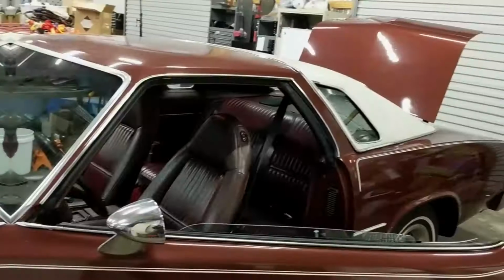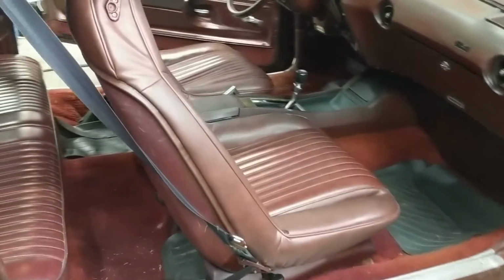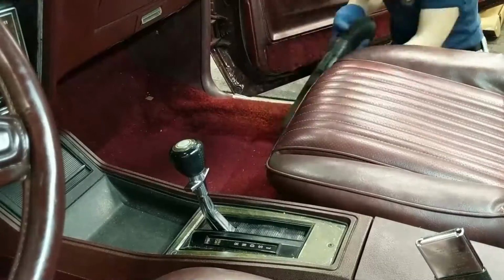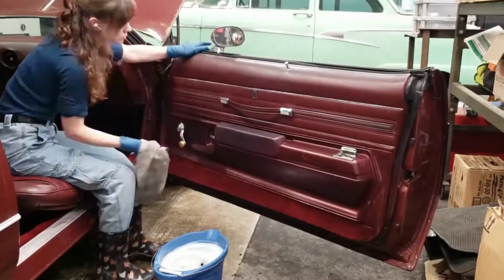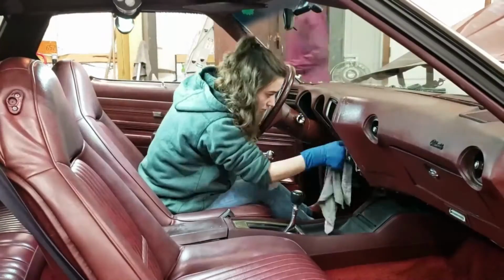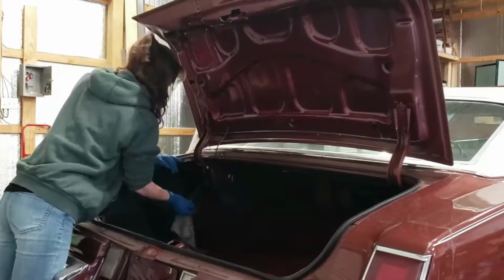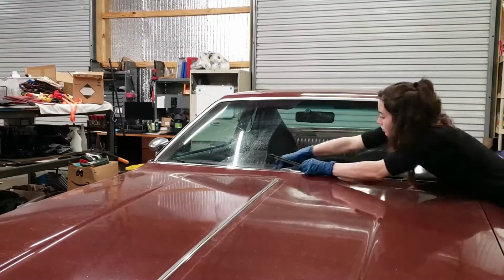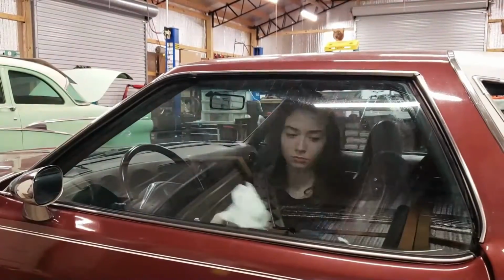1976 Oldsmobile Cutlass | The Detail Bay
This week in the Detail Bay, Chrissy gets to detail a 1976 Oldsmobile Cutlass! This sweet vintage ride was an honor to work on & now it's prepared to get back on the road with a new owner! We Appreciate Your Support!

TOOLS & SUPPLIES USED IN THIS VIDEO:

HopFam Media, hereinafter referred to as (HFM) specifically DISCLAIMS LIABILITY FOR INCIDENTAL OR CONSEQUENTIAL DAMAGES and assumes no responsibility or liability for any loss or damage suffered by any person as a result of the use or misuse of any of the information or content in this video. HFM recommends safe practices with Common Sense when working with power tools, automotive lifts, lifting tools, jack stands, electrical equipment, blunt instruments, chemicals, lubricants, and/or any other tools or equipment seen or implied in this video. HFM assumes and/or undertakes NO LIABILITY for any loss or damage suffered as a result of the use, misuse or reliance on the information and content of this video. USE AT YOUR OWN RISK: This video is for entertainment and/or informational purposes only. It is your responsibility to evaluate for your own safety and physical condition, or that of your associates, and to independently determine whether to perform, use, or adapt any of the information and/or content of this video. Any automotive repair and/or modification may result in an injury. By voluntarily undertaking any task displayed in this video, you assume the risk of any resulting injury; your safety is the sole responsibility of the user and not HFM

1976 Oldsmobile Cutlass, vintage car, retro, fast, quick detail, fast detail, cleaning, like new condition, auto interior, truck, stain removal, leather, upholstery, carpet, seats, plastic, revive, female detailer,